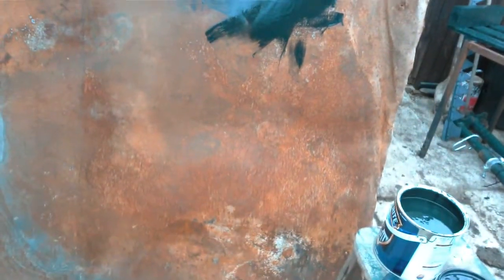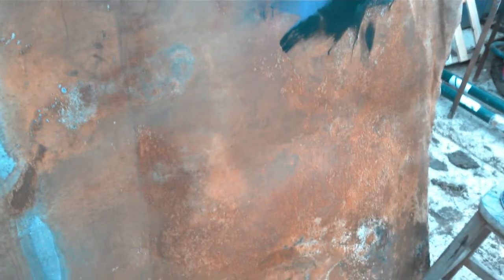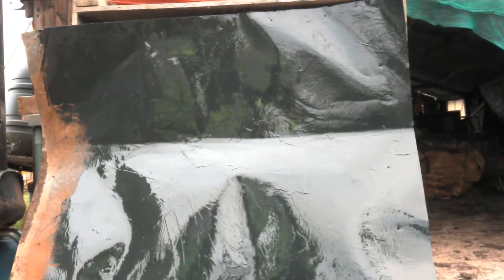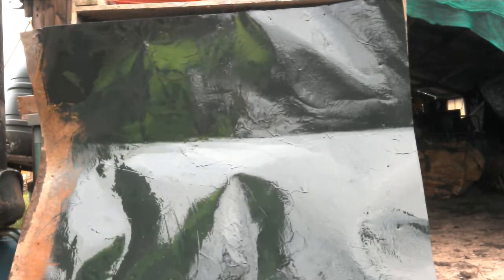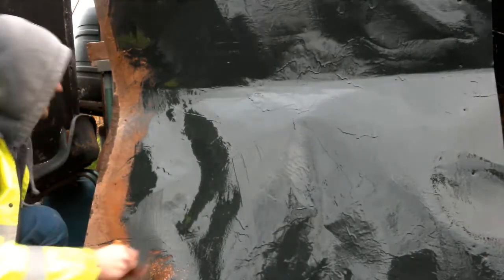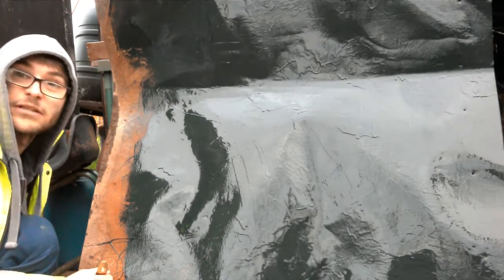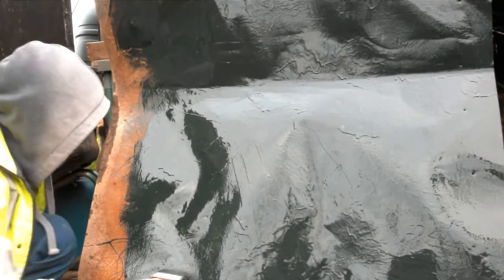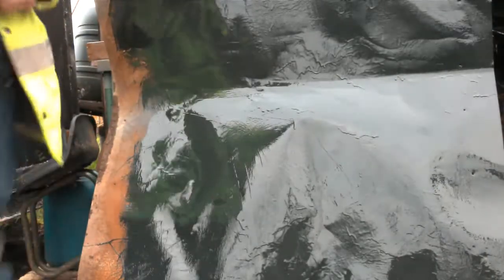Painting steel with hammerite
Yes i am aware of the paint sagging.!